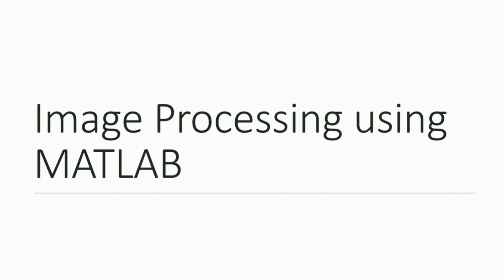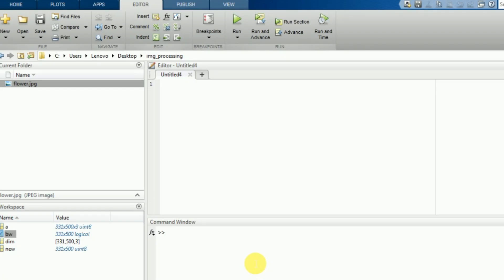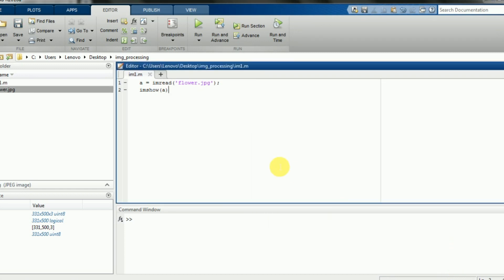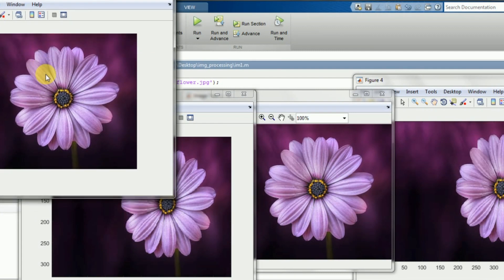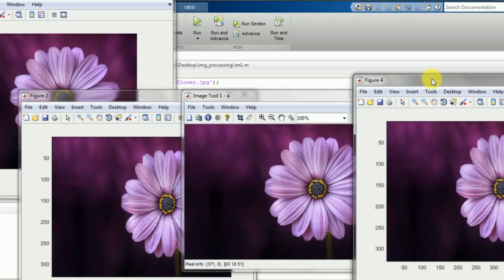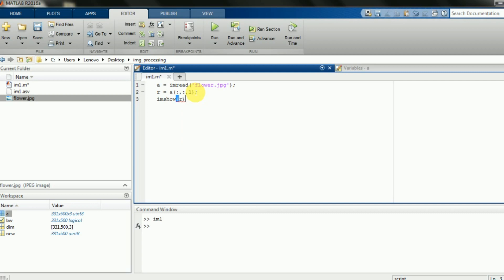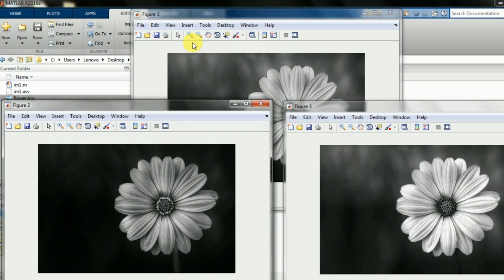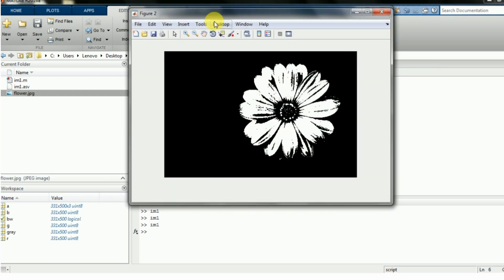Image processing using MATLAB part1/importing image into MATLAB/rgb,graylevel, black and white image